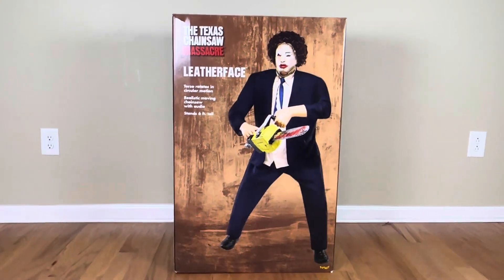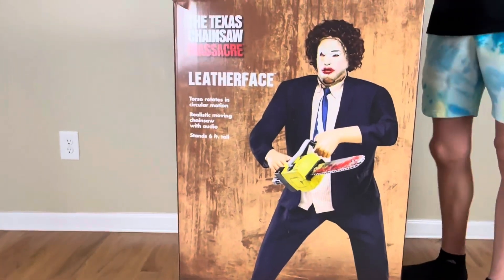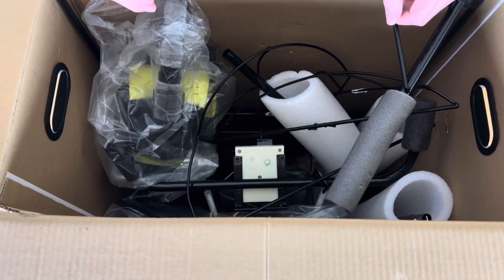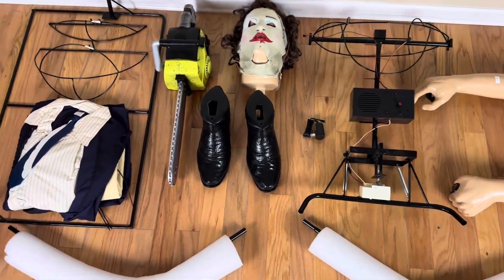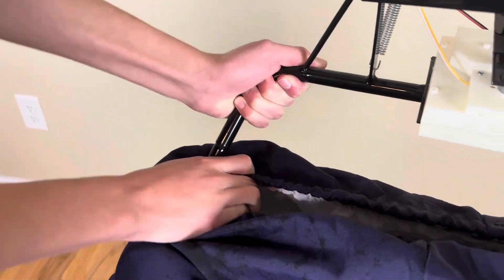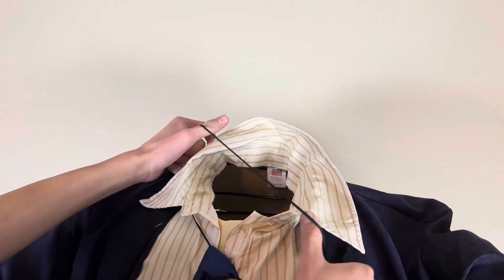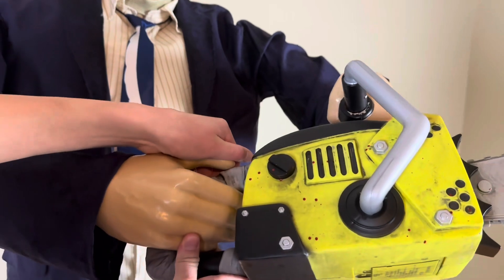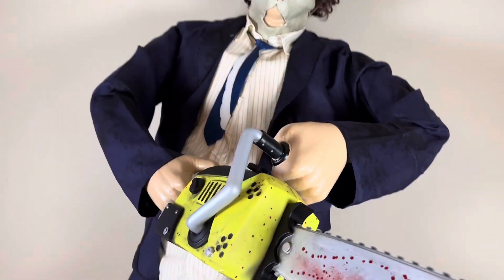Leatherface Unboxing & Demo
Leatherface: Pretty Woman Mask Animatronic - The Texas Chainsaw Massacre

Leatherface animatronic by Spirit Halloween for the 2023 Halloween season. It resembles the Pretty Woman version of Leatherface, as seen in the 1974 movie, "The Texas Chainsaw Massacre". When activated, the torso rotates around and the chainsaw blade spins as chainsaw noises can be heard.

Made by Party Time Latex Art And Crafts Factory. Spirit Halloween exclusive. 6ft tall.